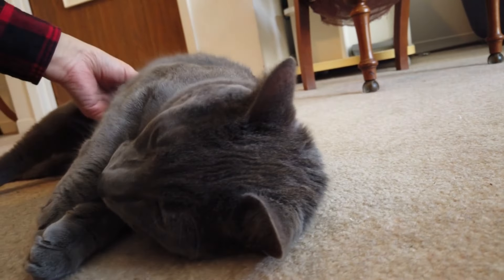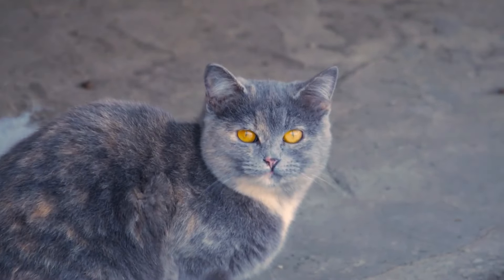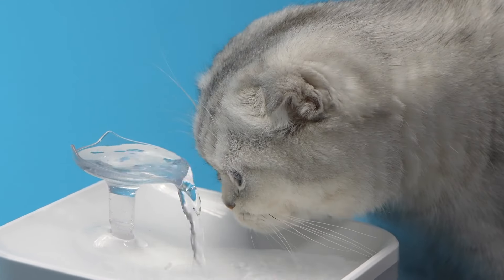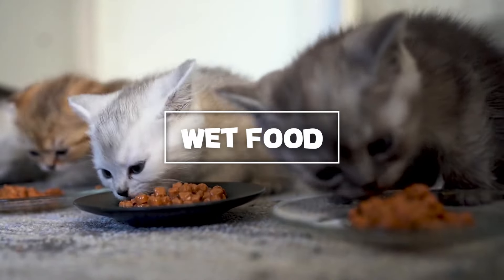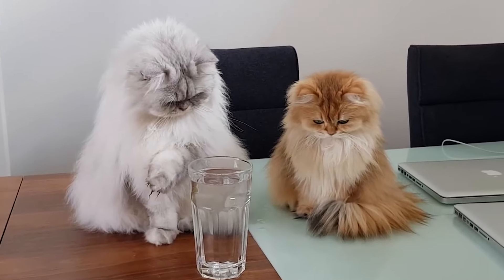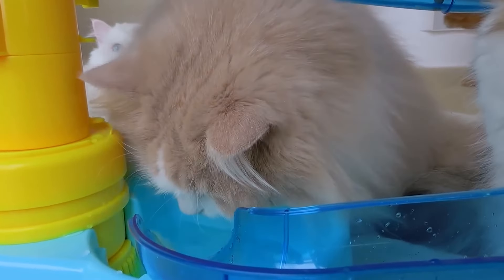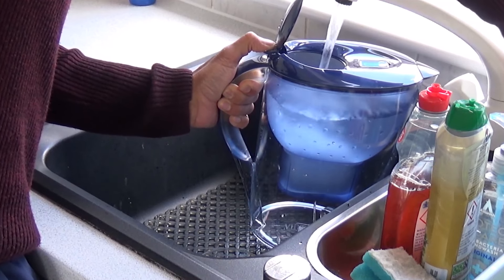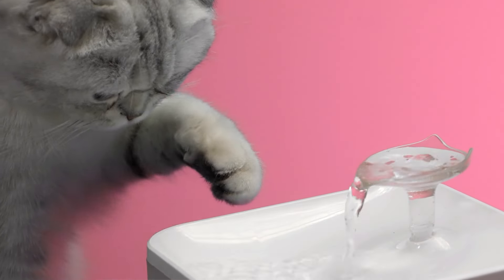10 Easy Tricks to Keep Your Cat Hydrated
Are you worried about your cat not drinking enough water? In this video, we share 10 simple and effective tricks to ensure your feline friend stays hydrated and healthy! From using water fountains to adding wet food, we’ve got you covered. Learn why proper hydration is crucial for your cat’s kidney health, digestion, and overall well-being. Watch now and discover how to make drinking water fun and appealing for your cat!